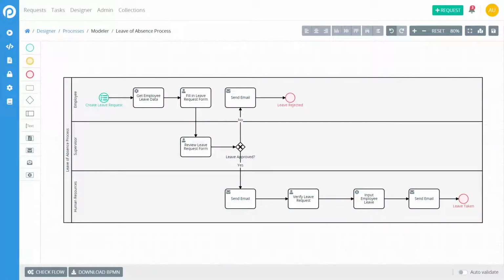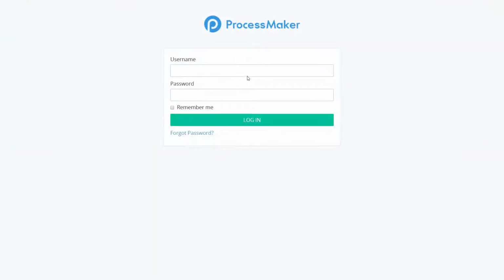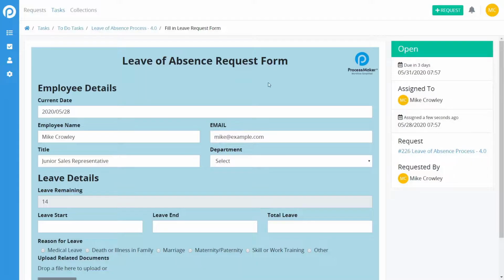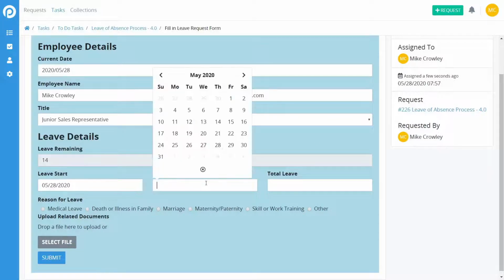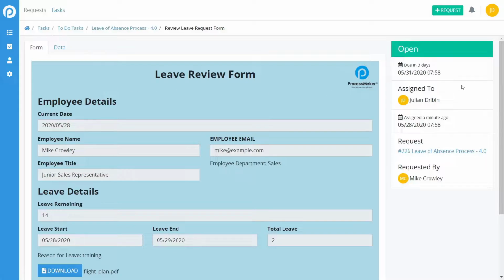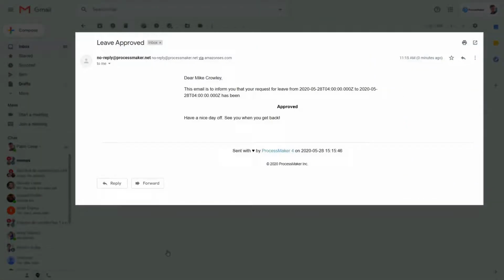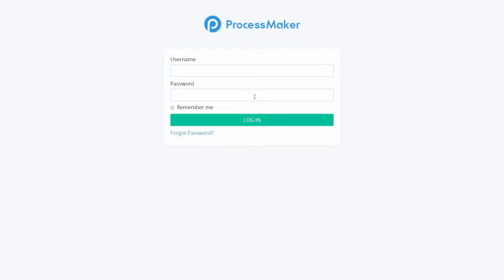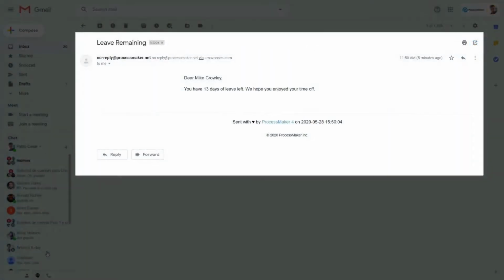Running a Leave of Absence Request